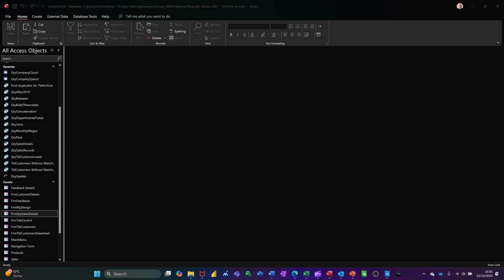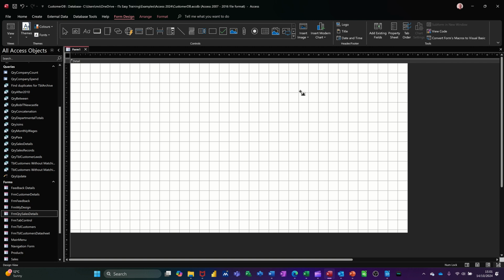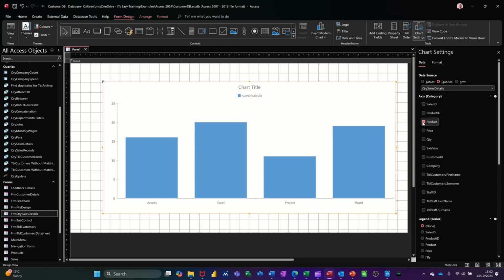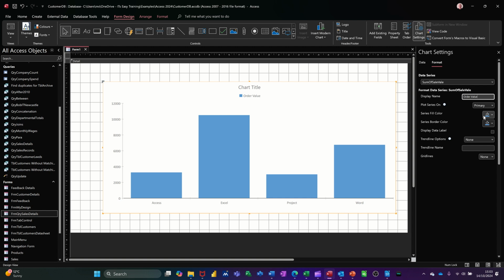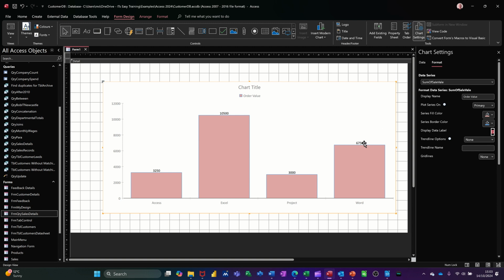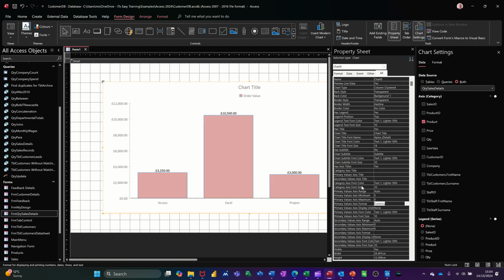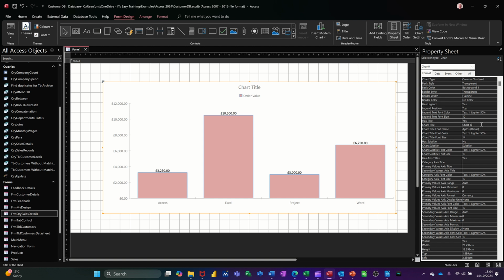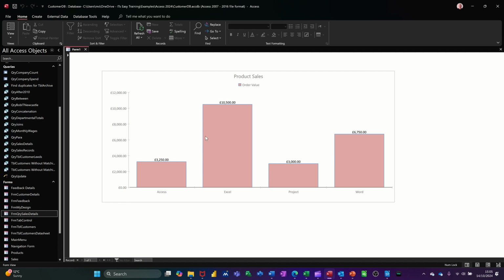Add a Chart to Your Microsoft Access Form in SECONDS!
Join me as I try to add a chart to my Microsoft Access form in just seconds—let's see if I can pull it off! Learn how to add a chart to your Microsoft Access form in just seconds! This tutorial will show you a quick and easy way to enhance your form with visual data. Whether you're a beginner or an experienced Access user, this trick will help you to present your data in a clear and concise manner. Follow along and discover how to take your Microsoft Access skills to the next level.